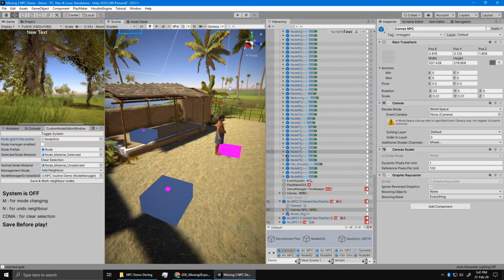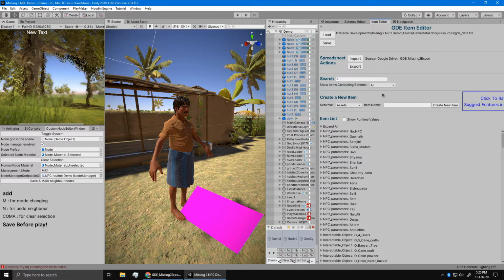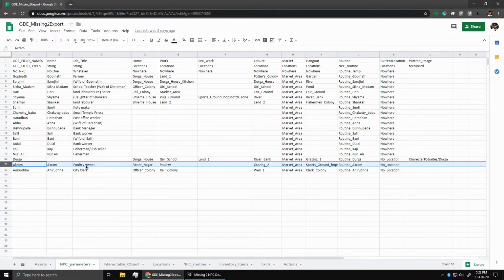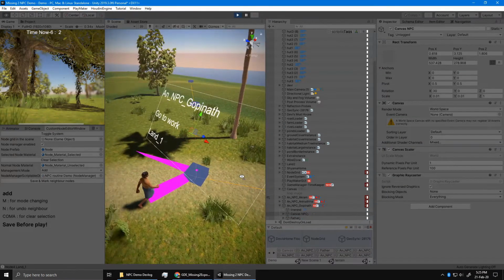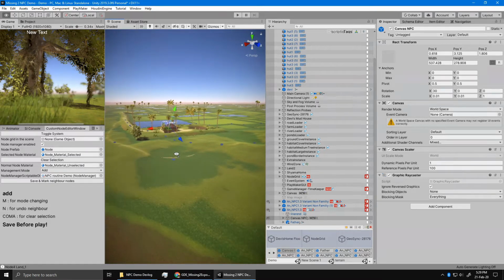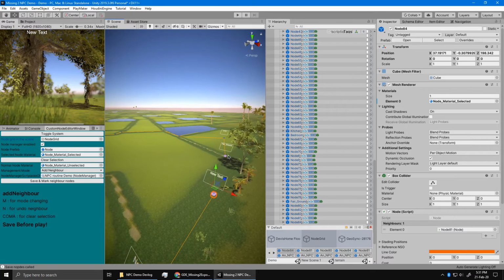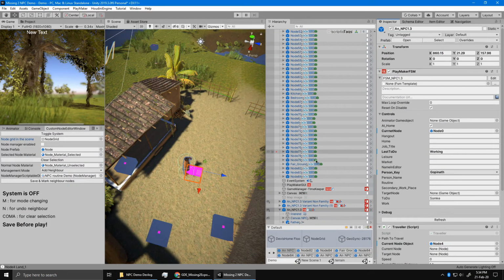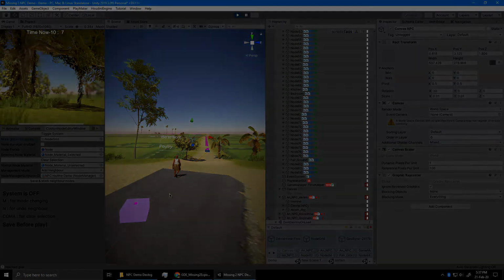Missing: The Complete Saga Developer's diary 4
The fourth part of the developer's diary is up. With brand-new visuals from the game and character reveal of the protagonist. Also, we did an in-depth demonstration of our NPC behavior system. So, lots of goodies for developers as well. Any feedback will be highly appreciated.

Music Copyright: Prithwidev Bhattacharyya